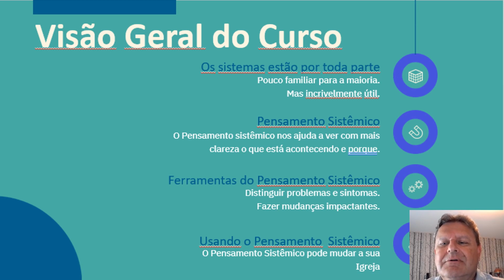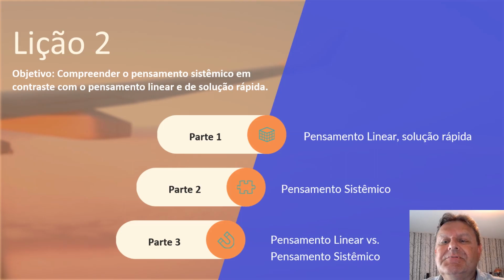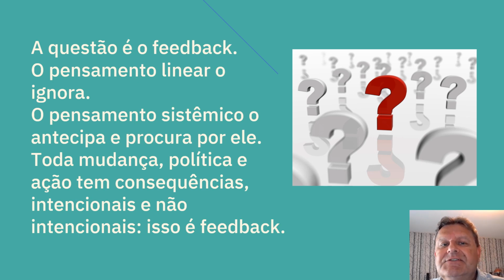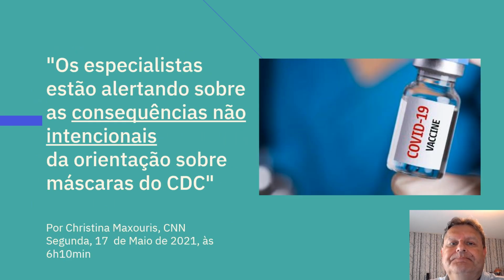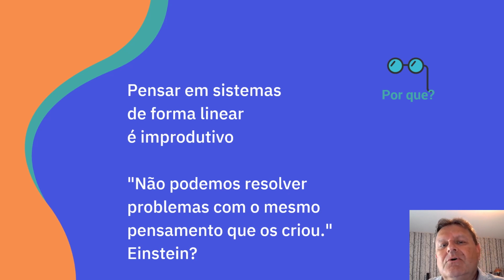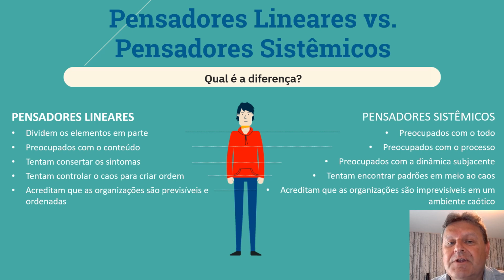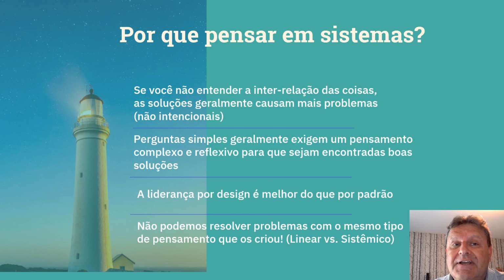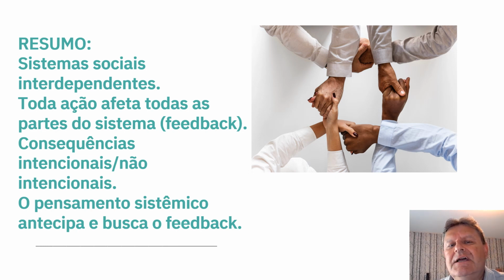Lesson Two Linear and Systems Thinking TLINKPortuguese